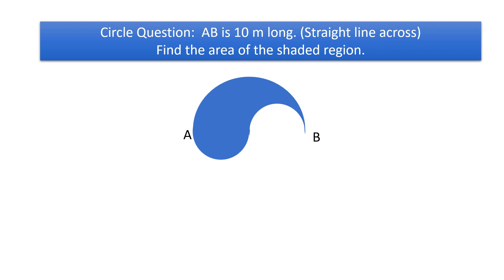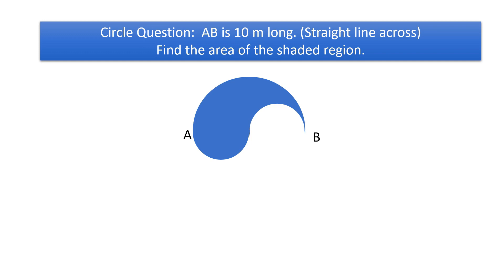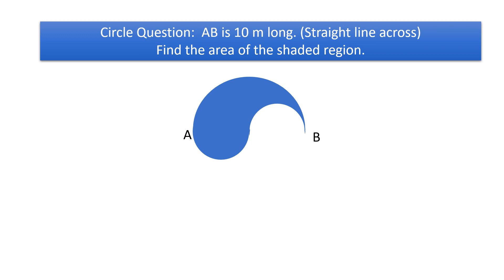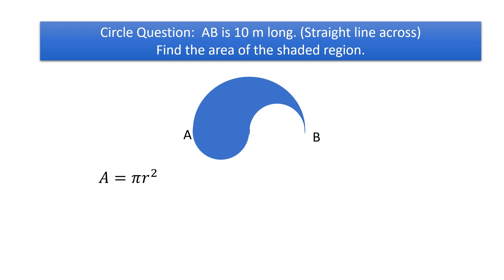How to solve the half ying yang symbol question for pre algebra to geometry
Assuming symmetrical, it would be at the half way point.  You could also calculate the area of a whole circle and multiple it by 3/4 to see if that area is correct.